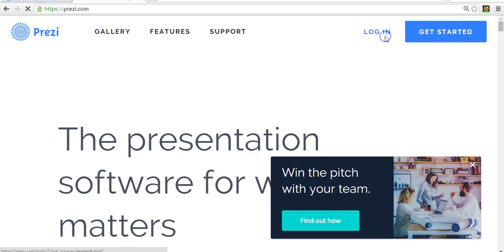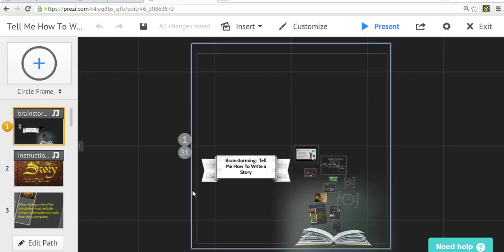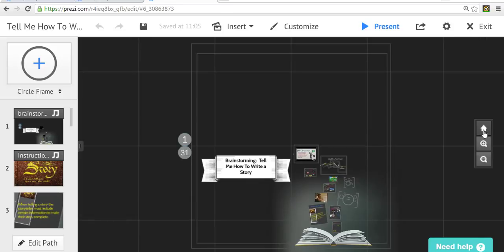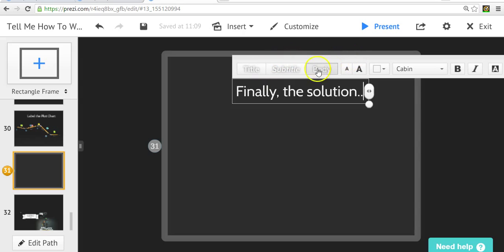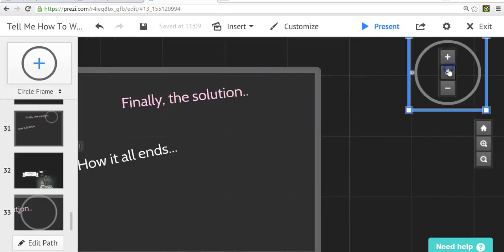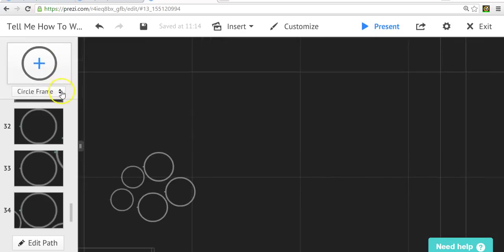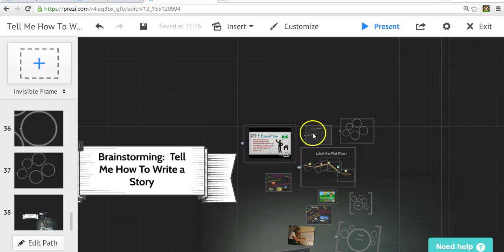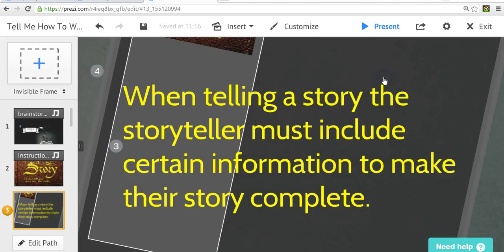How to create a prezi